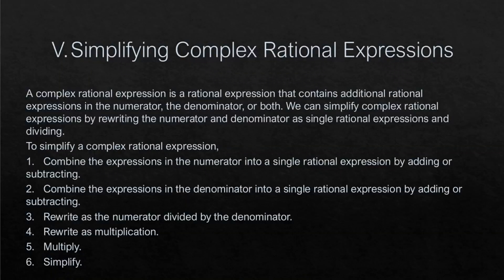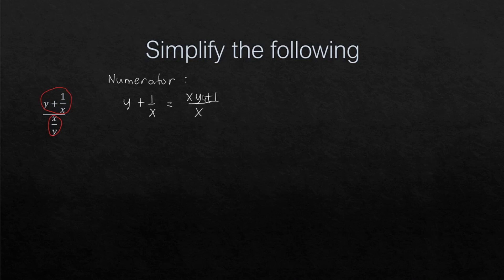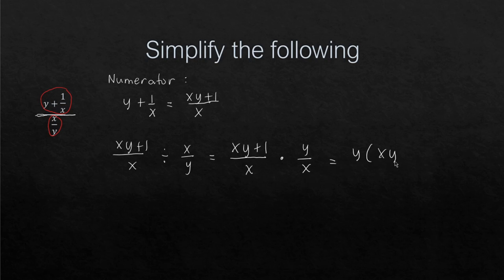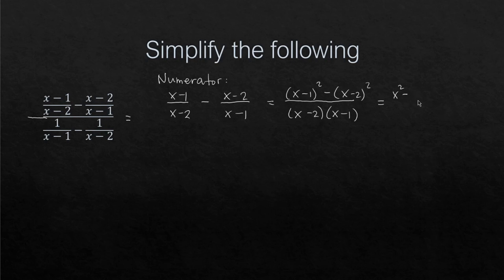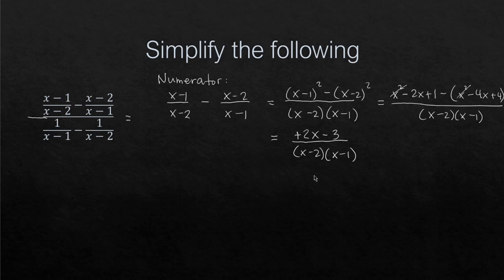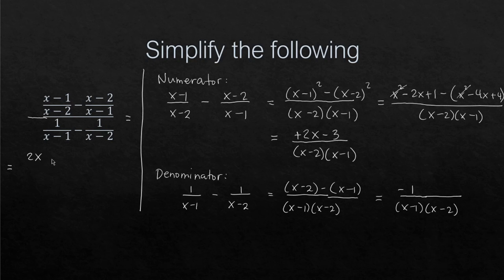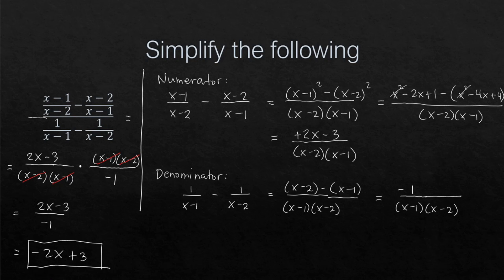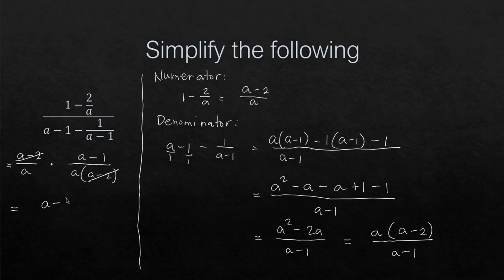Simplifying Complex Rational Expressions | Precalculus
A complex rational expression is a rational expression that contains additional rational expressions in the numerator, the denominator, or both. We can simplify complex rational expressions by rewriting the numerator and denominator as single rational expressions and dividing.
To simplify a complex rational expression,
1. Combine the expressions in the numerator into a single rational expression by adding or subtracting.
2. Combine the expressions in the denominator into a single rational expression by adding or subtracting.
3. Rewrite as the numerator divided by the denominator.
4. Rewrite as multiplication.
5. Multiply.
6. Simplify.